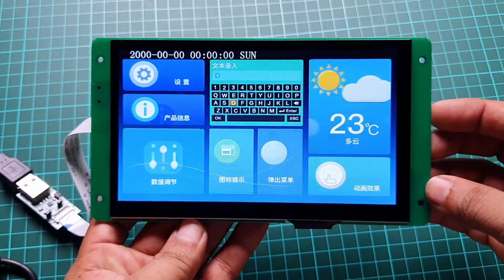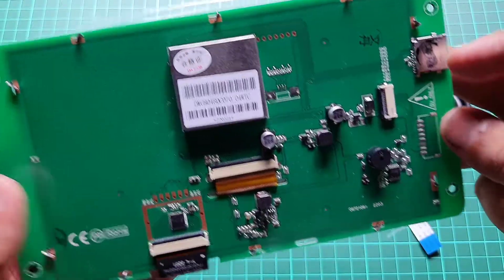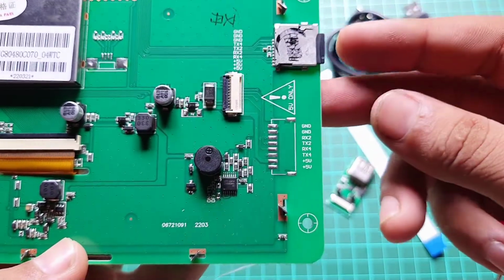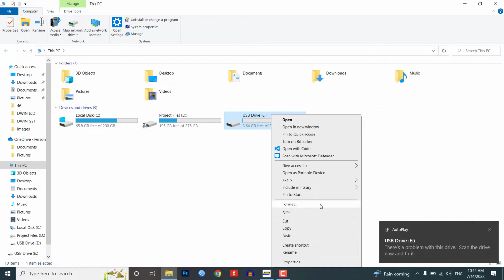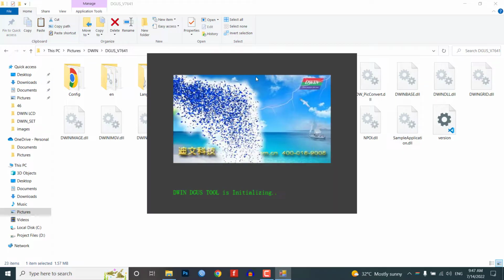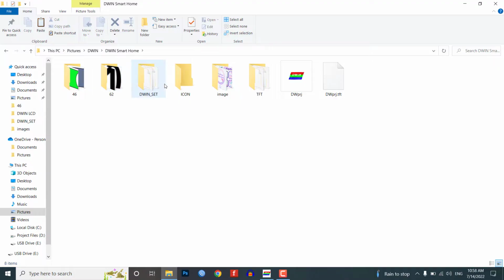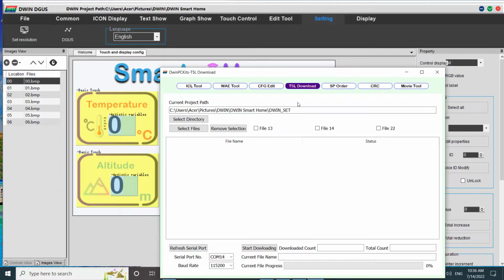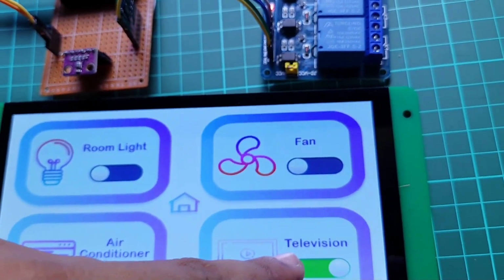Getting Started with DWIN HMI (DMG80480C070_04WTC) Smart Touch Display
This video demonstrates How to Get Started with DWIN HMI (DMG80480C070_04WTC) Smart Touch Display.

Today's Tutorial is on DWIN HMI Touch Screen Display. HMI Means Human-Machine Interface. DWIN is specialized in making HMI Touch screen displays that are compatible with all microcontrollers like Arduino, STM32, PIC, and 8051 families of Microcontrollers. This is a Getting Started tutorial with DWIN HMI Display. So, we will cover everything about this display in this session.
Time Stamps
0:00 Overview: DWIN HMI (DMG80480C070_04WTC) Display
1:07  Hardware Interface of DMG80480C070_04WTC Display
1:45 HDL662B adaptor with FCC Cable and Male to Male USB Cable
2:26 Format SD Card
2:55 DGUS Software & HDL662B Driver
3:57 Factory Demo
4:20 Download Project UI on DWIN Display
5:39 Project Demo
5:50 Our Projects with DWIN HMI (DMG80480C070_04WTC) Display
6:07 Conclusion

𝗔𝗯𝗼𝘂𝘁 𝗗𝘄𝗶𝗻:-
DWIN specialized in making High quality and cost-effective HMI touch screen displays. You can check all their products by visiting the given link, check it out.
► 7-inch DWIN HMI Display
If you have any queries related to products, you can contact them on social platforms like WhatsApp or Email details are given below & 𝐈𝐟 𝐲𝐨𝐮 𝐰𝐚𝐧𝐭 𝐭𝐨 𝐠𝐞𝐭 𝐟𝐫𝐞𝐞 𝐬𝐚𝐦𝐩𝐥𝐞𝐬 𝐲𝐨𝐮 𝐜𝐚𝐧 𝐜𝐨𝐧𝐭𝐚𝐜𝐭 𝐭𝐡𝐞𝐦.